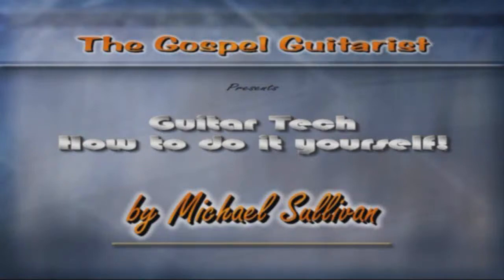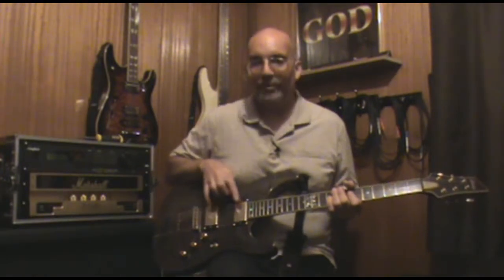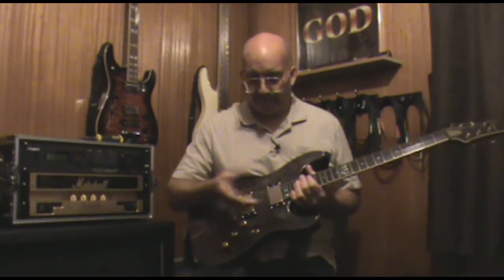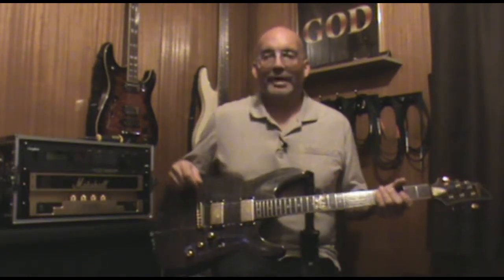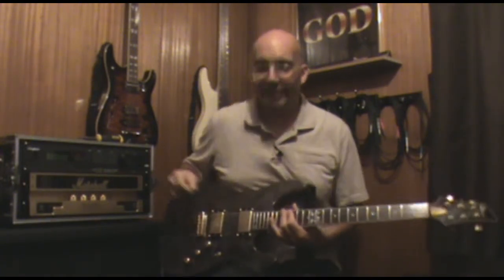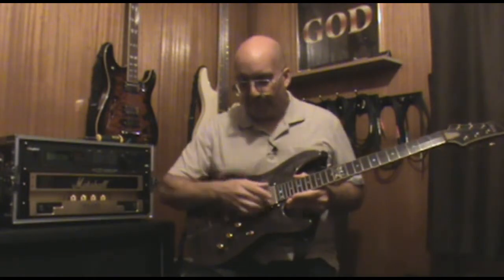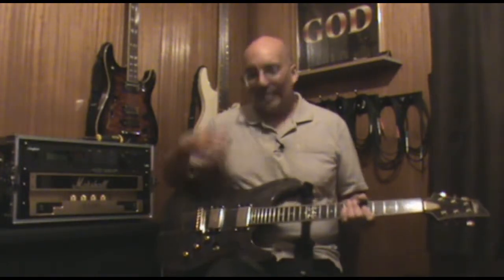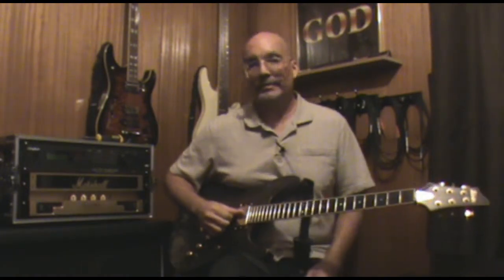Balancing Guitar Pickups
How to approach balancing the output of you guitars pickups. After having question about his I thought it was time for a video response.